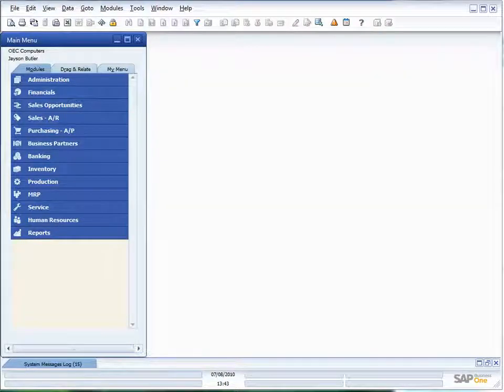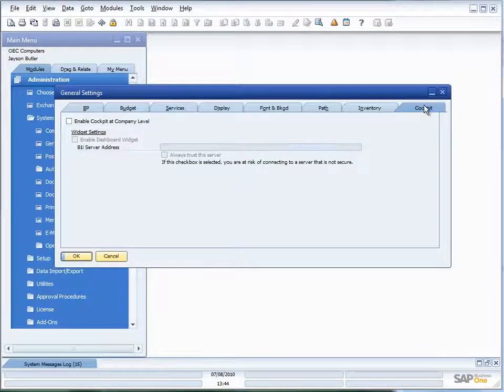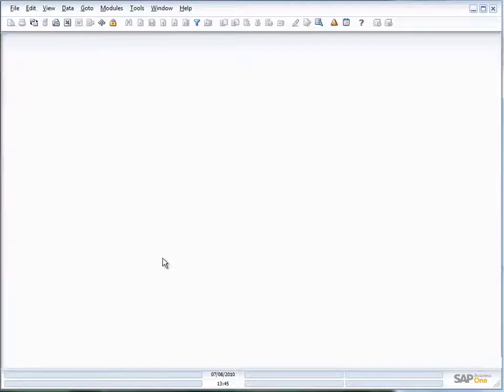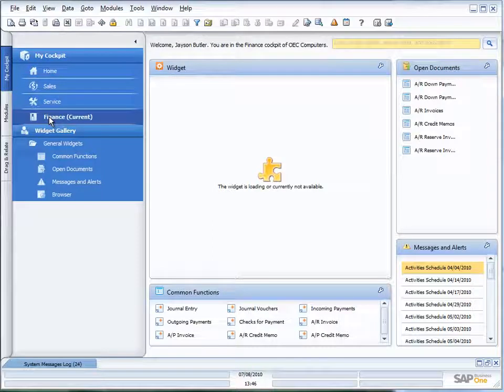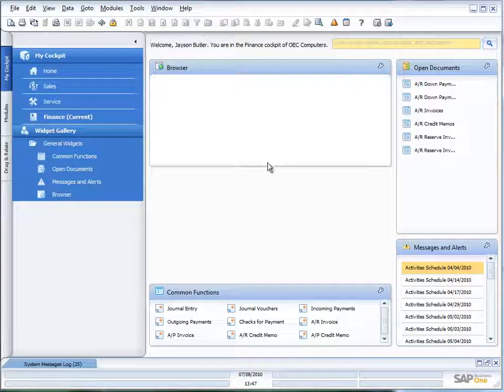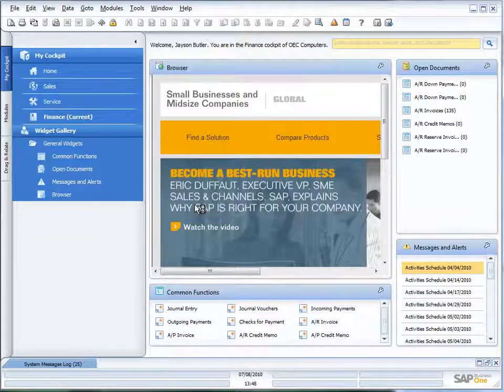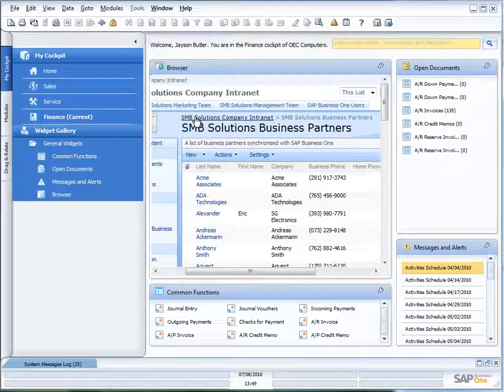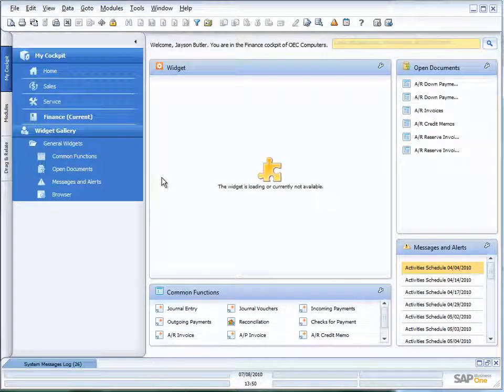SAP BUSINESS ONE INTRODUCING NEW COCKPIT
In this demonstration of SAP BUSINESS ONE ERP you are going to see a quick review about how to switch on the cockpit capability within the SAP Business One. First thing go ahead and avail the cockpit and add the company logo. There are two steps in availing the cockpit one in the company level and another user level.
In this video you will get to see the following features.
1. General setting
2. Choose company
3. Confirmation of recurring posting
4. Widget
5. Browser –widget setting
6. SMB solution company intranet
7. SMB solution business partners